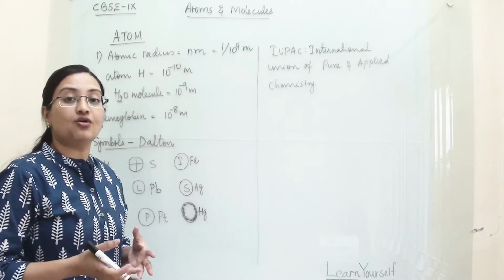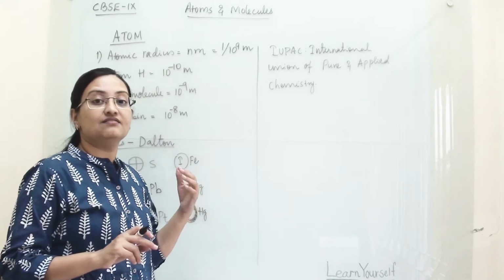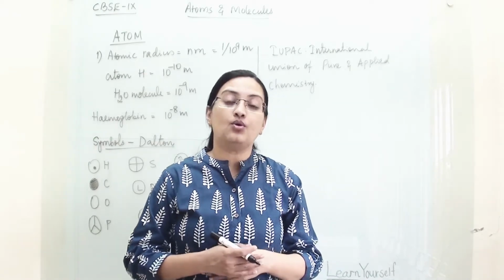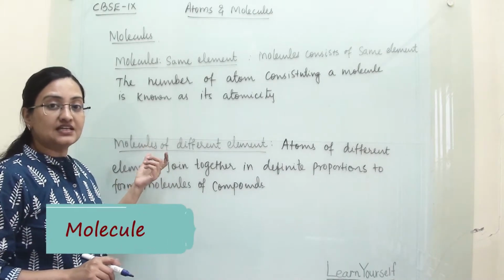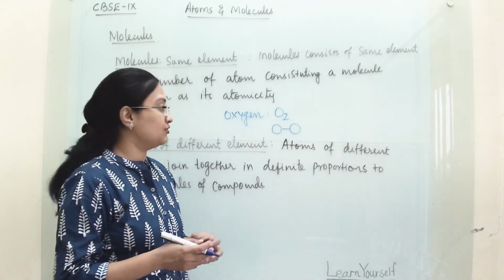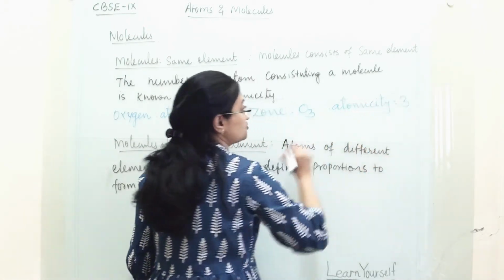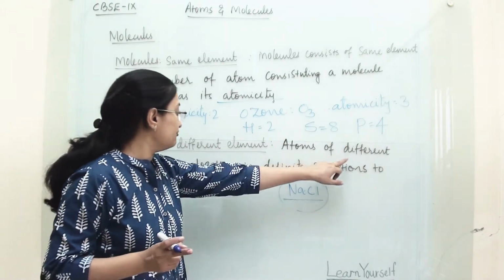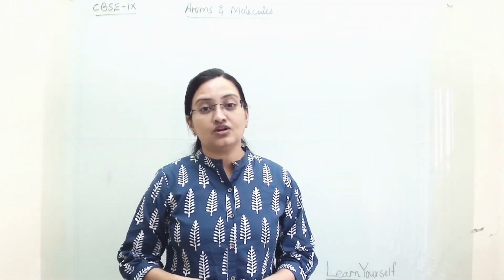CBSE Std-9 Science Ch-3: Molecule & Compound|| Atomicity|| Atoms & Molecules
CBSE /Science/Std 9/Ch 3-Molecule & Compound|| Atomicity|| Atoms & Molecules